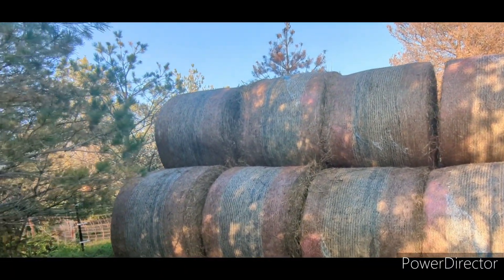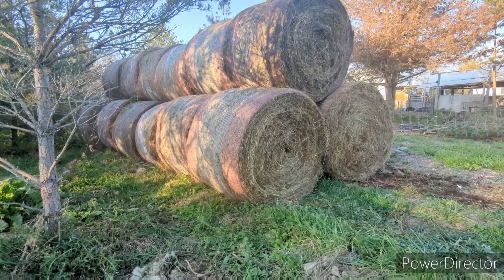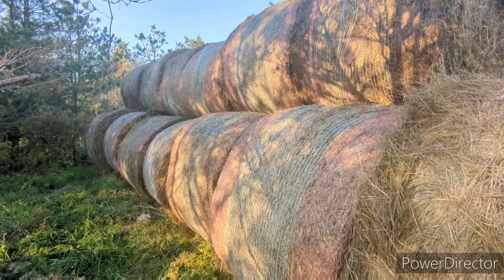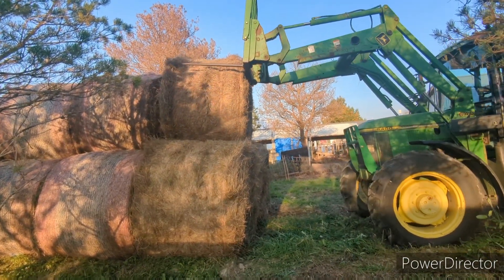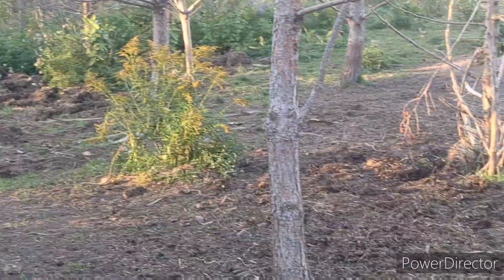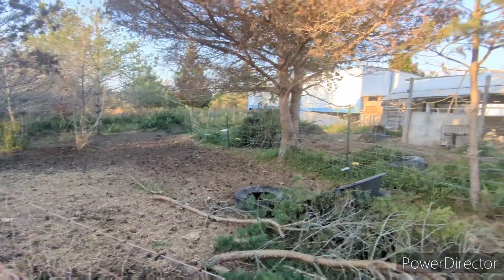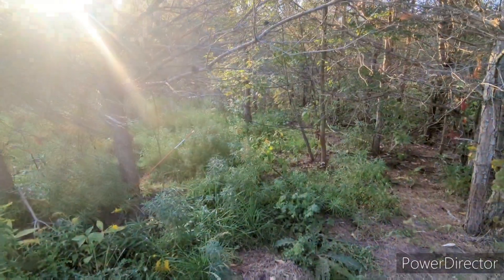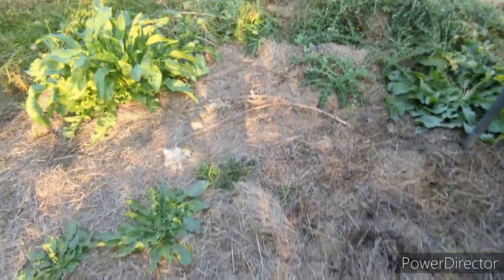hay delivery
hay delivered
good start on hay for winter